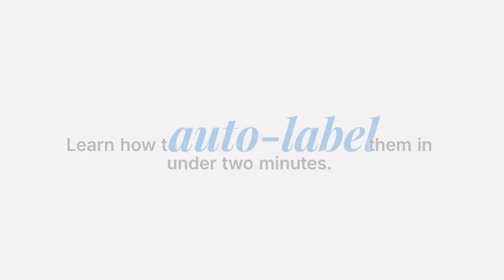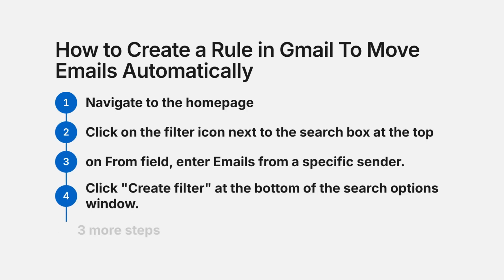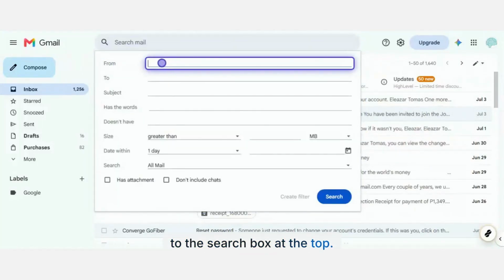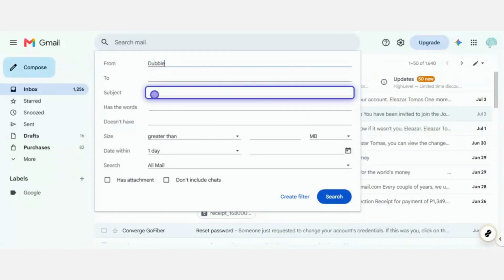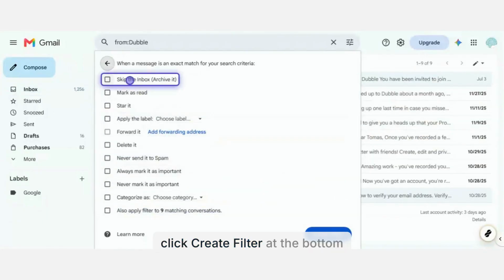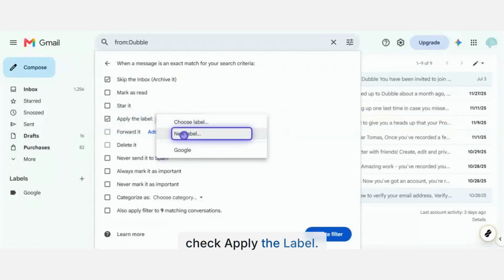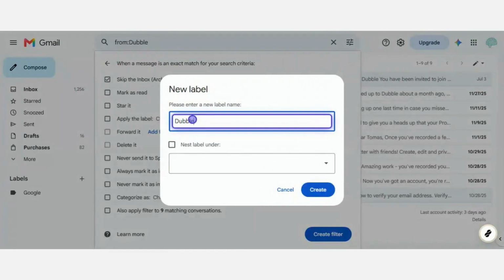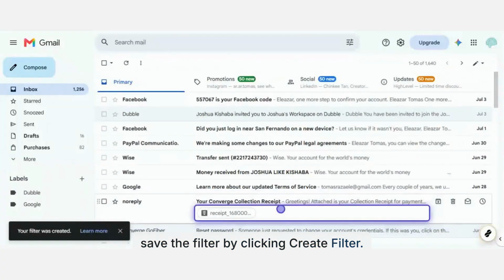How to Create a Rule in Gmail To Move Emails Automatically (Tested)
In this video, we discuss how to create a rule in Gmail to move emails automatically. Learn to create a filter in Gmail that auto-labels emails, skips the inbox, and archives them for you. We'll walk through setting up a Gmail filter rule to automatically sort emails from specific senders, saving you time and keeping your inbox organized.

00:00 Introduction to Auto-Labeling Emails
00:18 Navigating to Gmail and Filter Icon
00:48 Configuring Skip Inbox and Label
01:14 Filter Created and Demo Effect